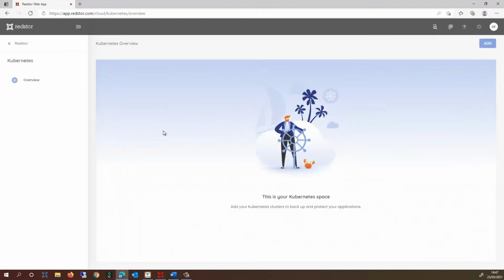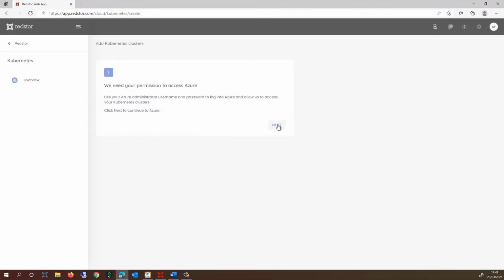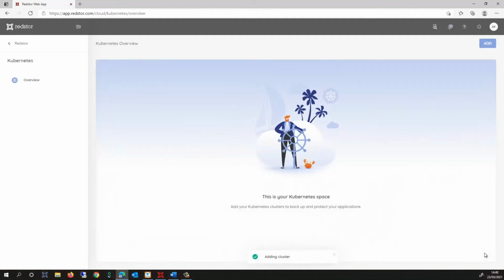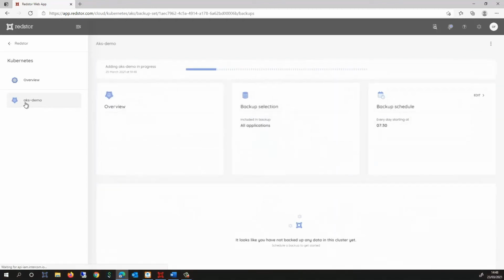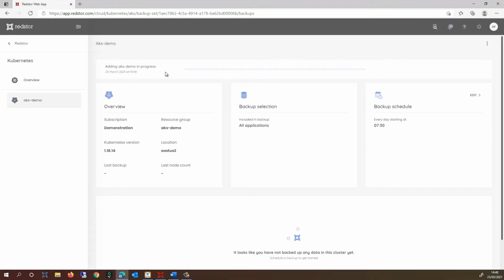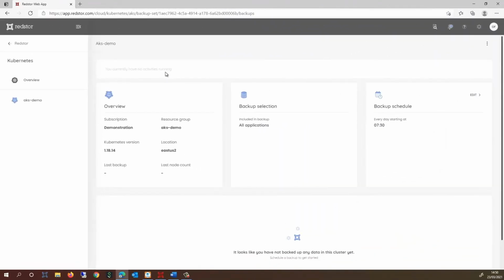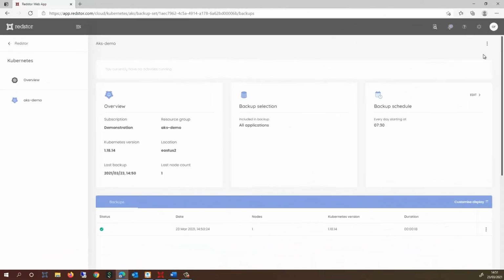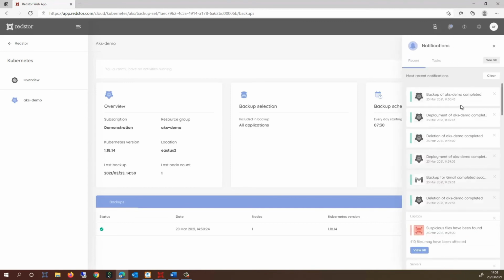How to back up Azure Kubernetes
See how fast and easy it is to manage and recover Kubernetes containers in Microsoft Azure, radically reducing the impact of accidental deletion, malicious activity or corruption.

Back up your Kubernetes environment to a different resource group within Azure – and manage it effortlessly through an intuitive web interface.

Recover swiftly in the event of an issue. Unlike traditional, machine-based backups that were not designed for modern, container-based applications, Redstor’s smart, cloud data management platform ensures set-up and recovery are both quick and easy.